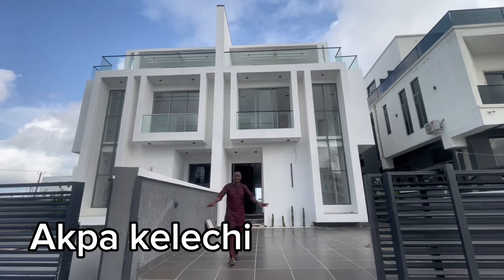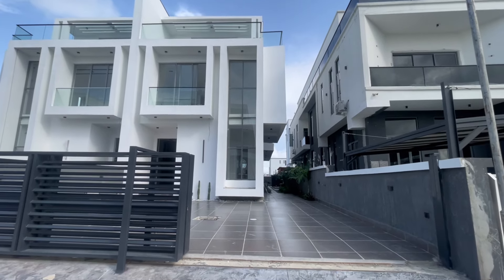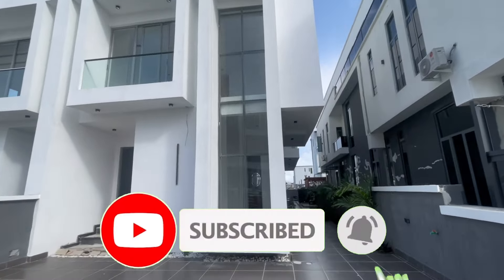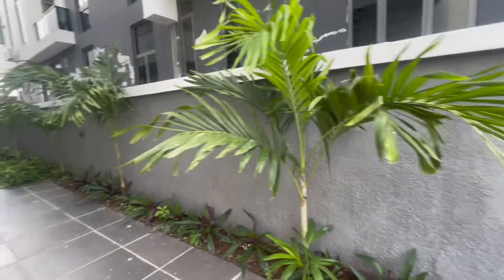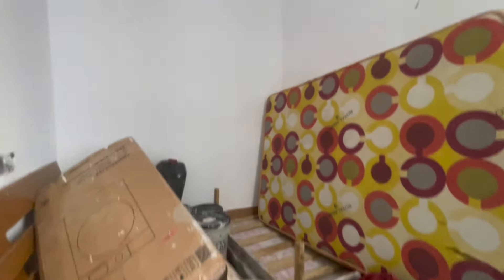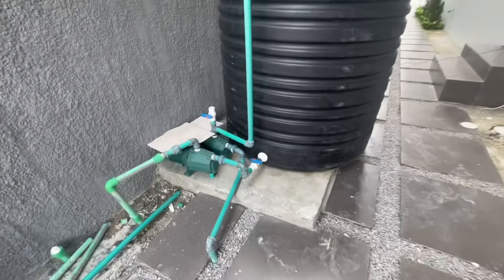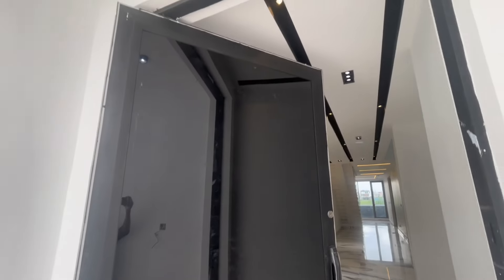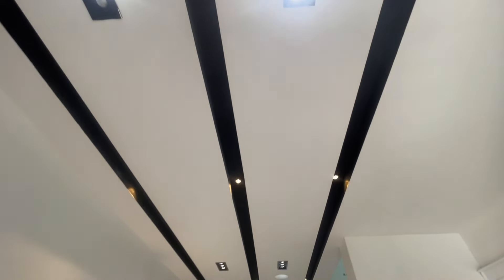HOUSE FOR SALE IN LEKKI LAGOS NIGERIA | luxury 5 Bedroom Semi Detached Duplex in Osapa Lekki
Price: 450M.
Location: Osapa Lagos